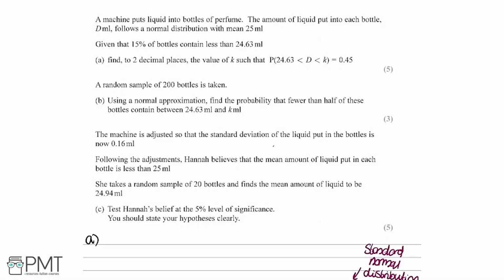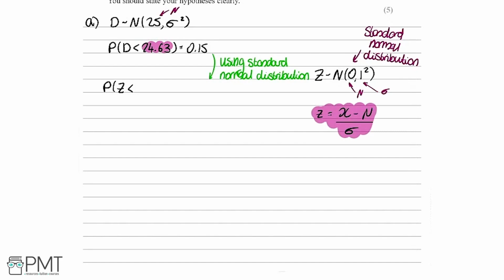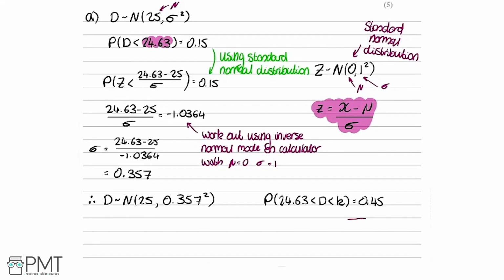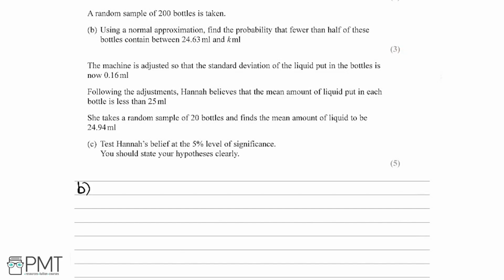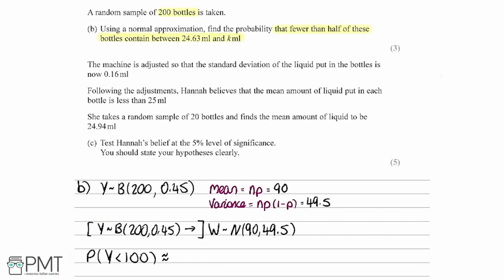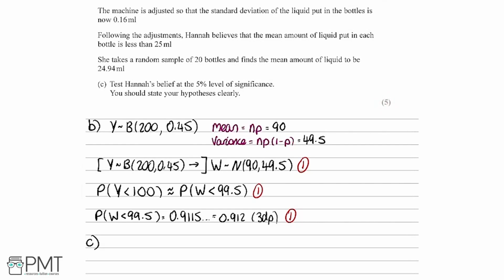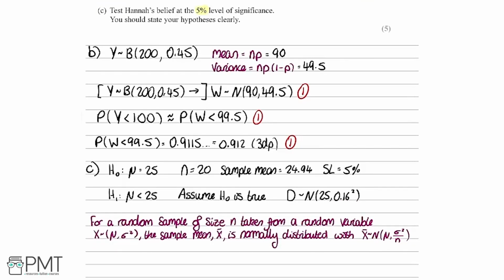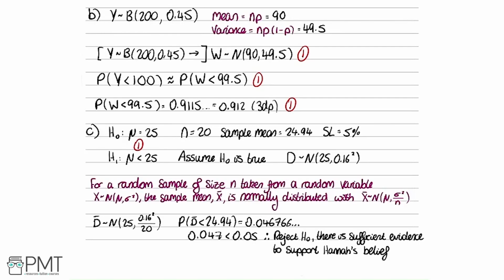Normal Distribution - Q6 | Maths A-level | PMT Education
This is the video solution for our Statistics A Level Normal Distribution Questions by Topic. You can watch all the videos for this question set in this playlist

You can also download a PDF copy of the Questions by Topic, mark scheme and model answers